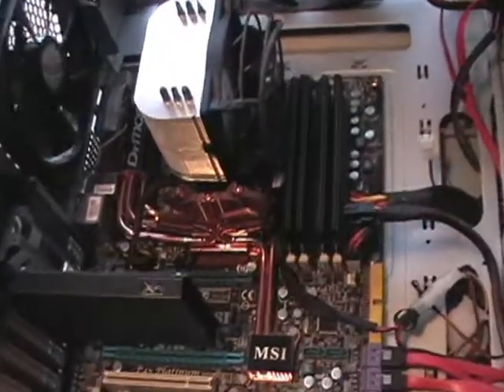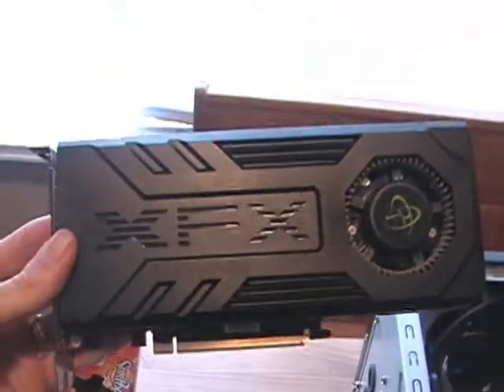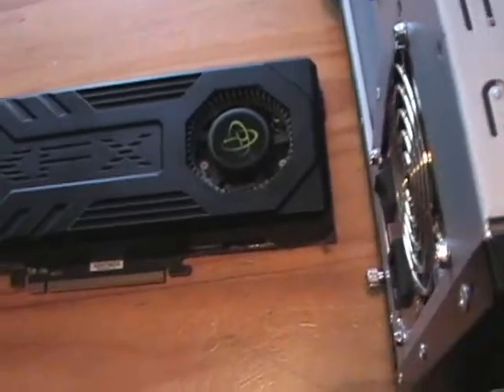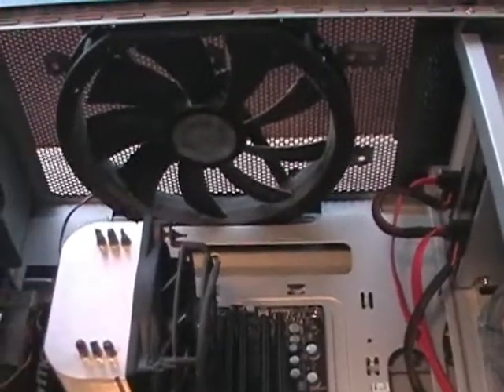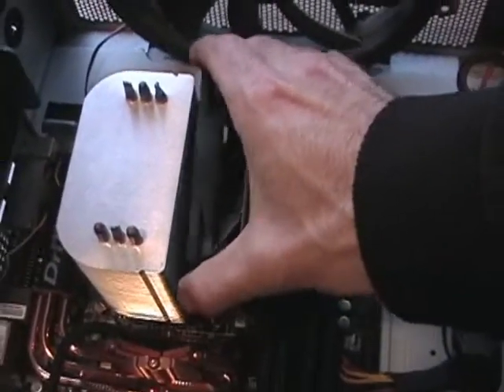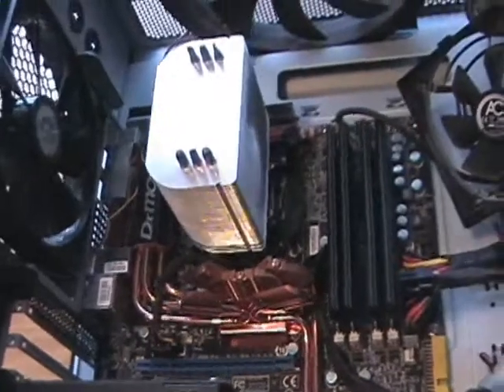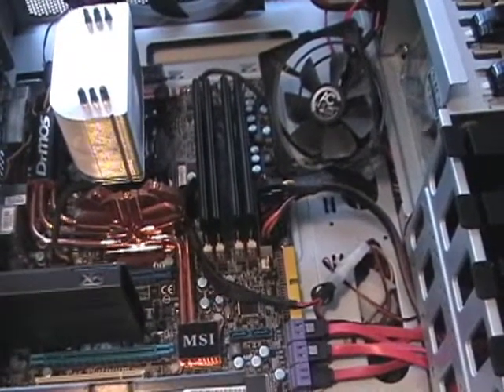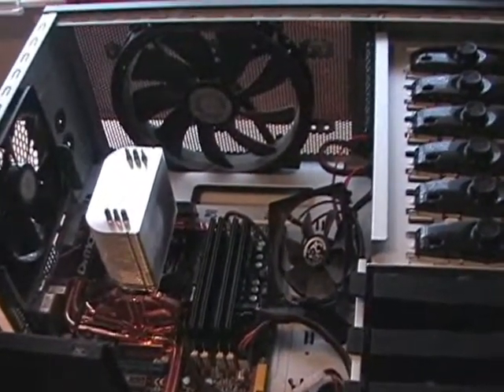Cleaning out your computer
Cleaning out your computer useing a can of air.